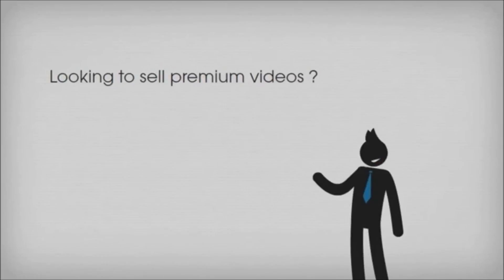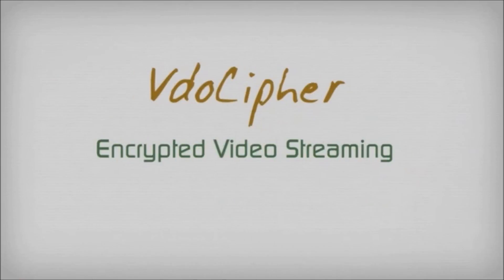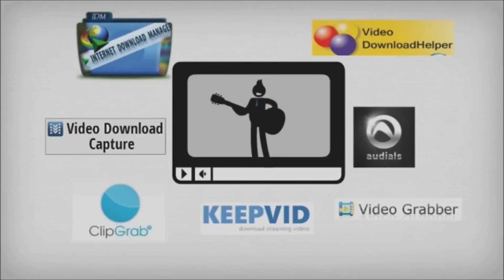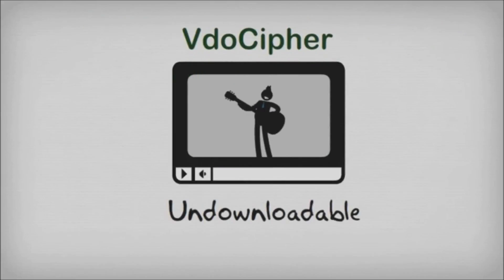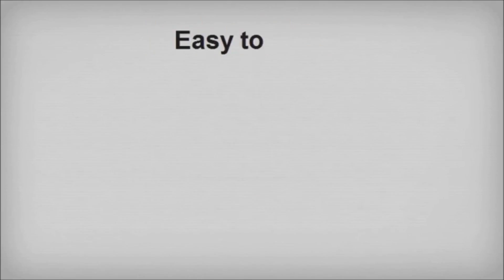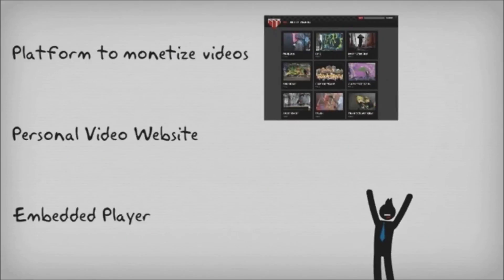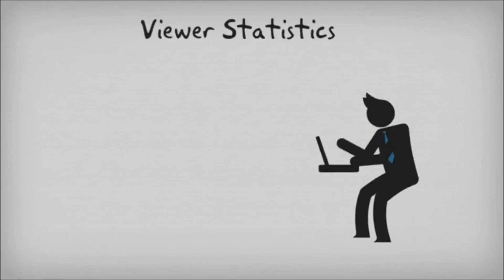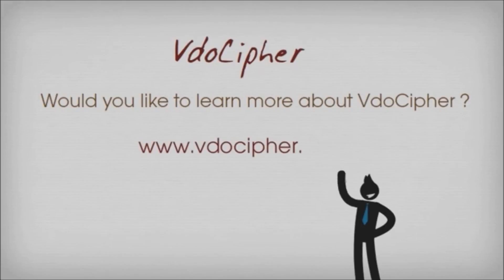Hollywood Grade Secure Video Streaming Demo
Best secure video streaming in world market owing to encrypted data transfer and viewer specific watermark.
A complete solution with business video hosting on top servers, CDN, streaming, Security, Transcoding, Customizable player, API, Dashboard, analytics.

Prevent video download from many downloaders, plugins, hacks. Highest secure streaming guaranteed.

1. Upload your video from dashboard, server, website, api, dropbox, ftp, url.
2. The video gets processed for multiple devices, qualities and converts into encrypted format.
3. You can edit the bitrates, set title, tags, whitelisting for url
3. You can use easy to install plugins for wordpress, moodle, joomla, APIs for php, asp, java etc and start secure video streaming.
4. You will get daily updates on analytics of each video. You can fetch the data from APIs as well.
5. You can set your viewer ip, mail, user id , etc as watermark.

A complete tool to publish and monetize content online. RTMP, RTMPE, HLS encryption, Domain secure, all are easily crackable by free tools. VdoCipher has its own proprietary encrypted secure video streaming technology to prevent all the tools.